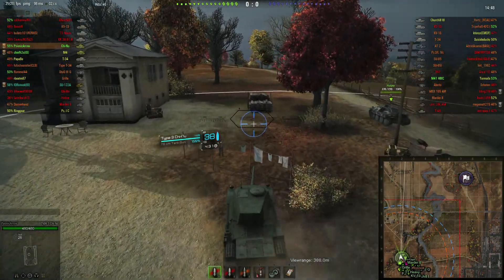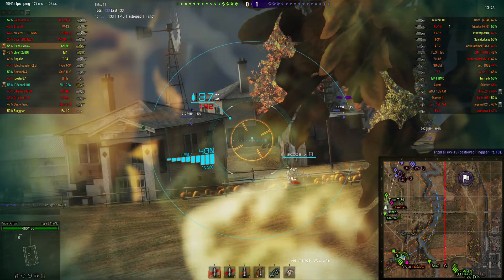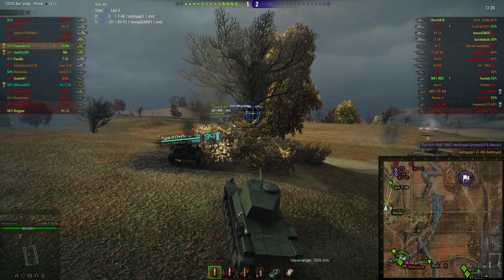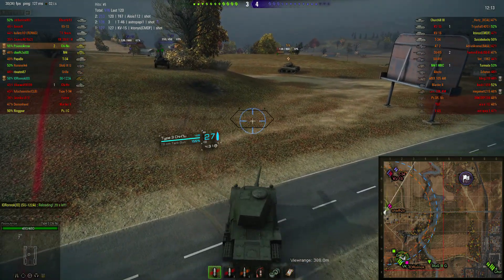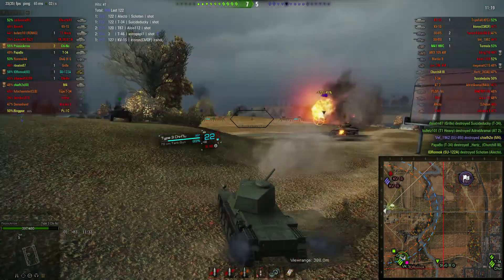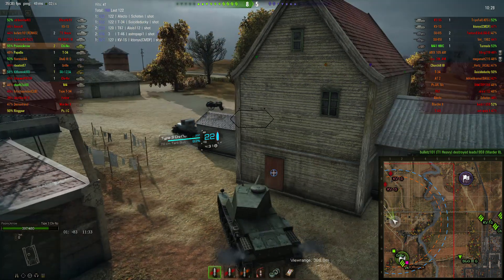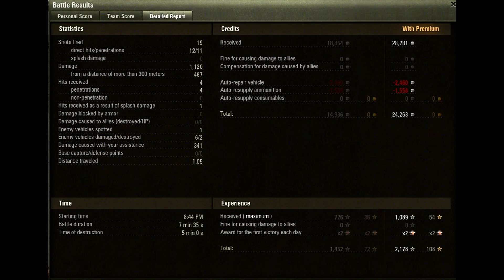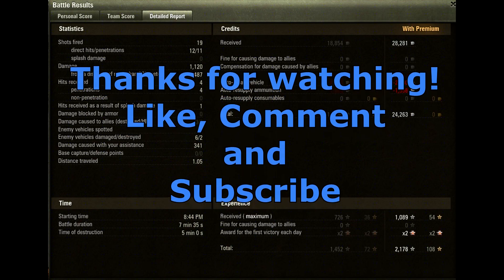WoT: Type 3 Chi Nu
World of Tanks gameplay of the Japanese Tier V medium tank the Type 3 Chi Nu

I am a paid endorser of World of Tanks